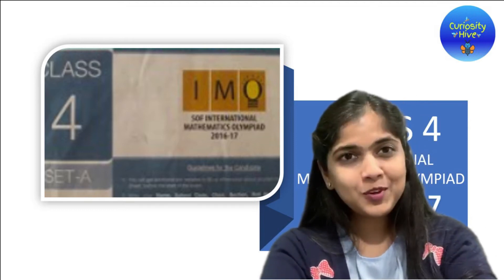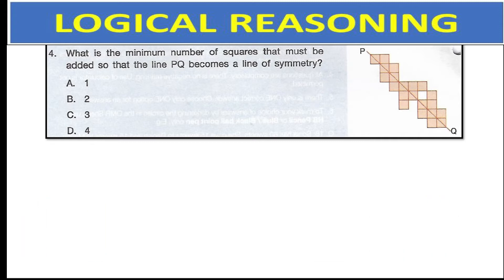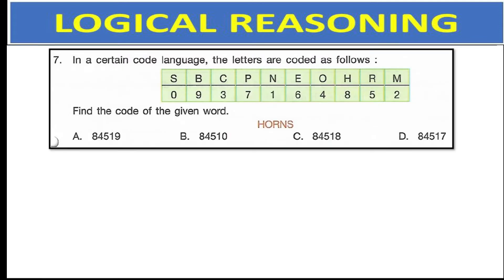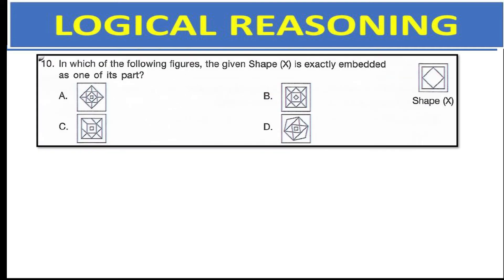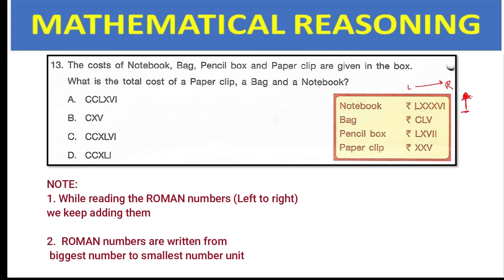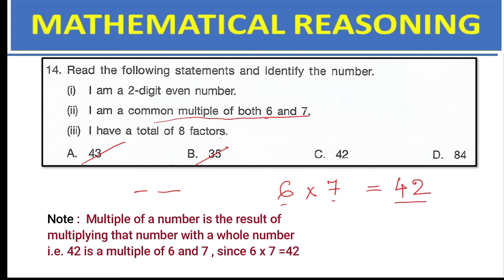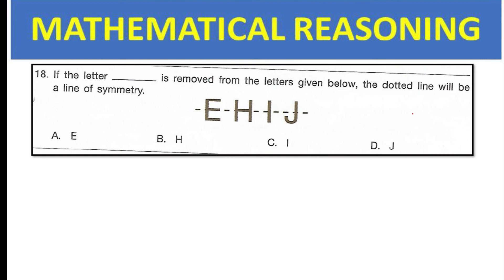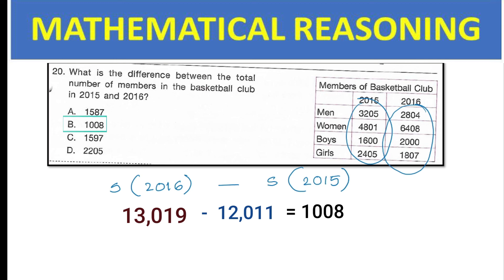IMO Class 4 Question Paper - Part 1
In this video, we will solve IMO Class 4 Question paper from the year 2017 Set A. We solve each question and explain the answers which will help students to understand the concept and make it easy when they appear for the exam.

This is Part 1 of a two video series. We practice the sections of Logical and Mathematical Reasoning

Please click on the below link for Part 2 of the video.